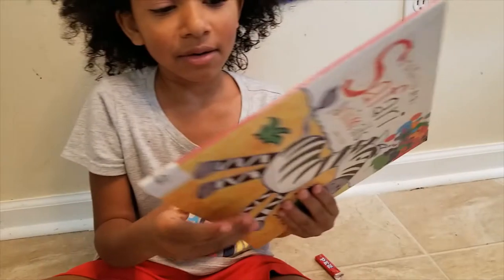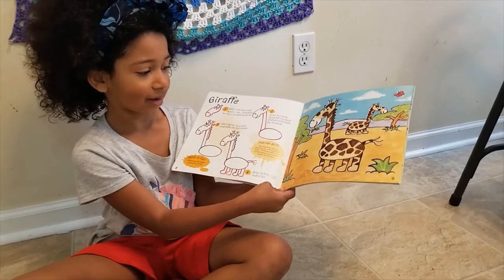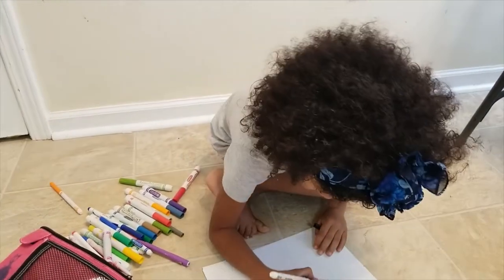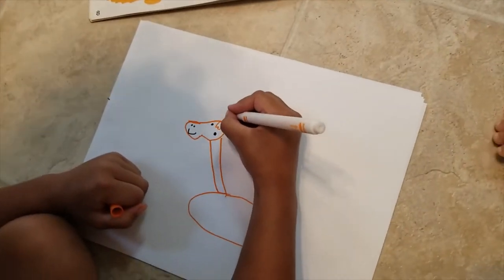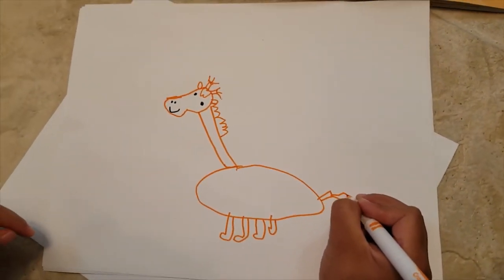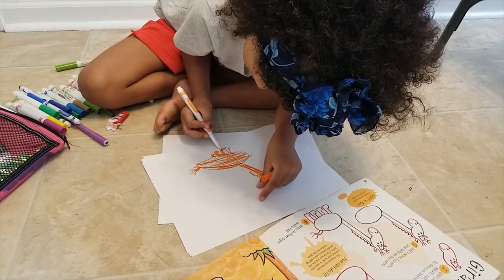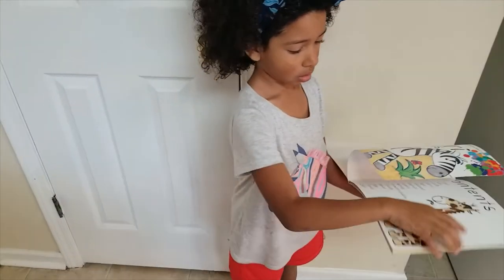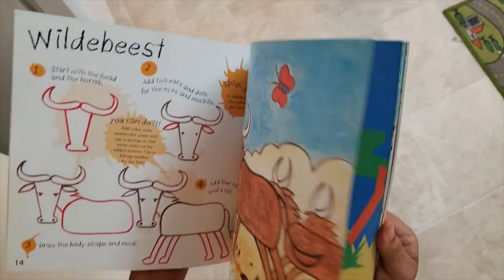Drawing Safari Animals - Giraffe - Heart & Home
Welcome to Heart & Home! Join Sophia as she shows us how to draw a giraffe. We are using a wonderful book that we borrowed from the library called "It's Fun to Draw Safari Animals" by Mark Bergin.